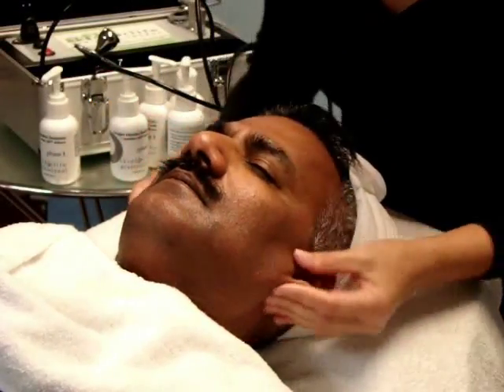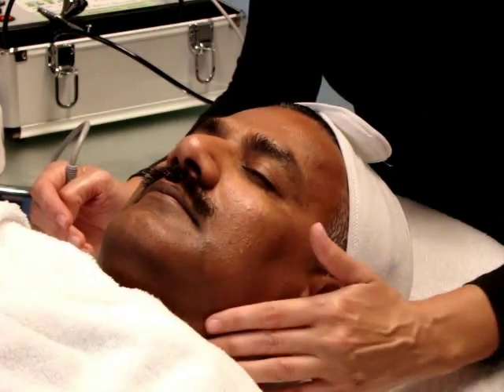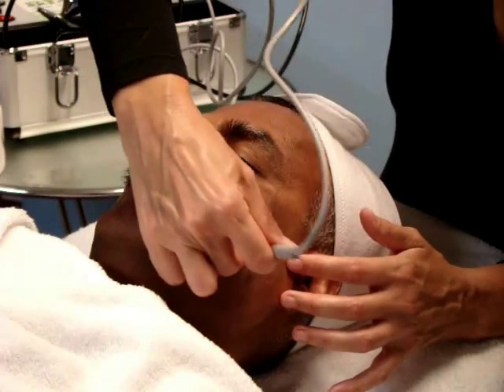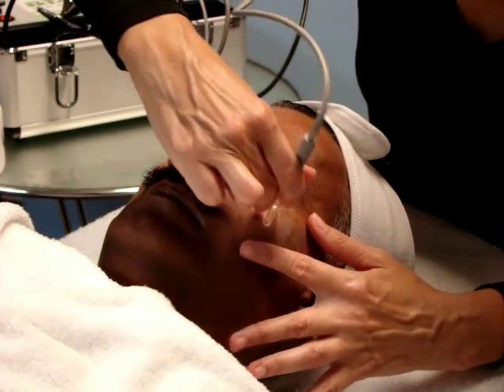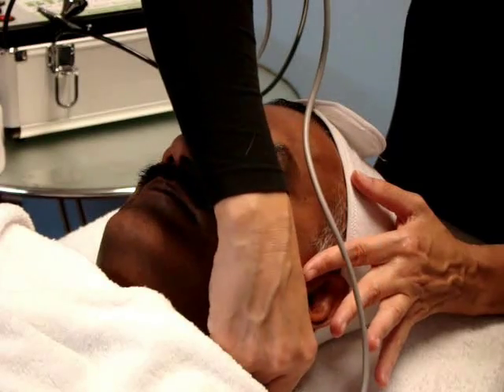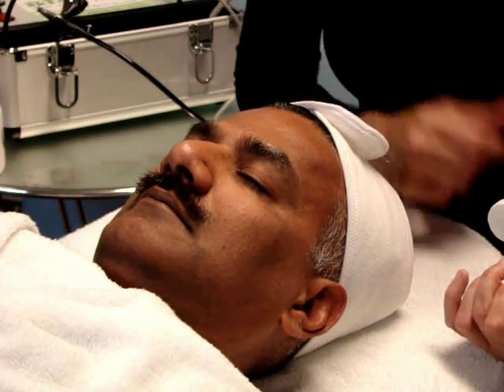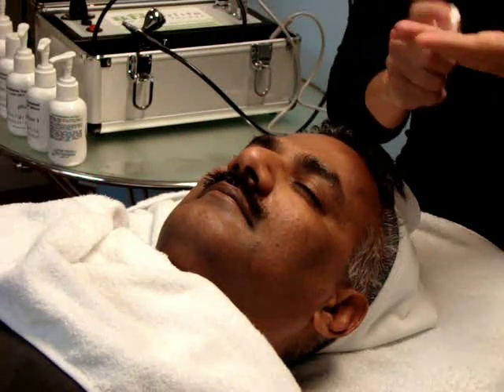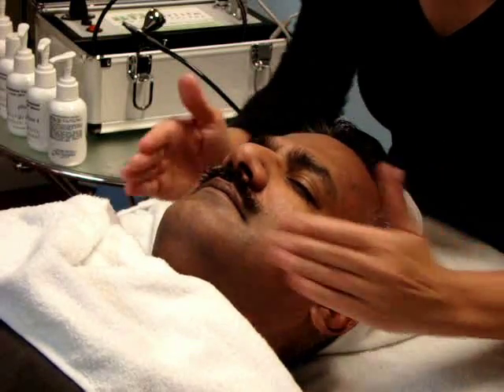Portable Oxygen Infusion System Demonstration video: Part 3 - Lymphatic Drainage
Lymphatic Drainage: A cupping system to stimulate lymphatic circulation during or after each treatment. Look for Part 2 - Oxygen Infusion System on YouTube as well. Compact and mobile esthetic skin care equipment for estheticians & skincare professionals on the GO!